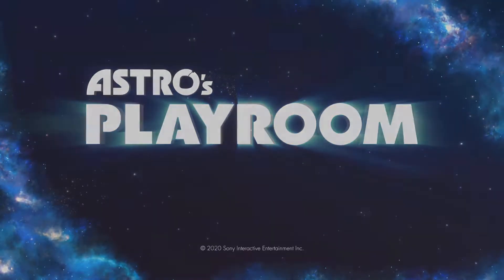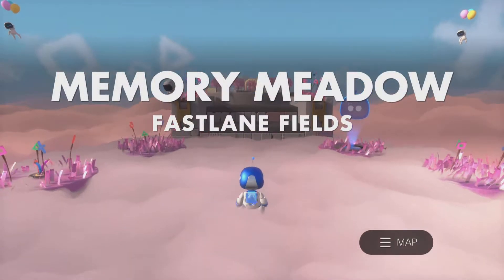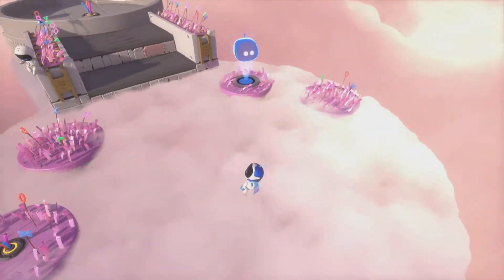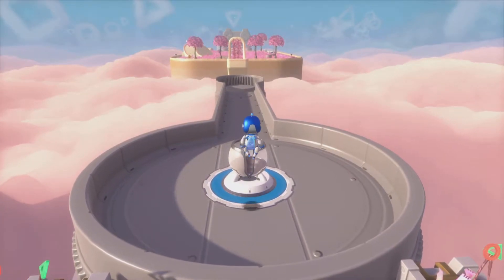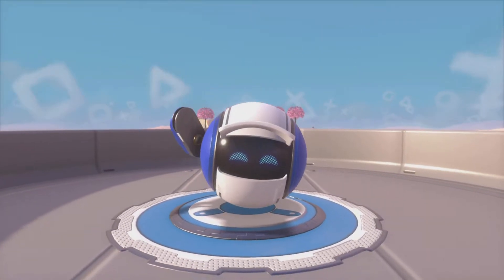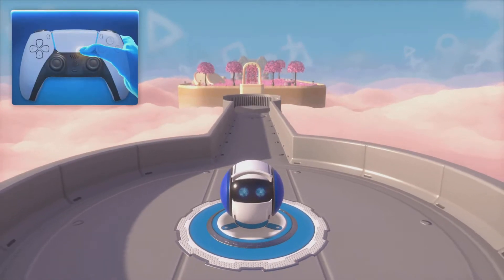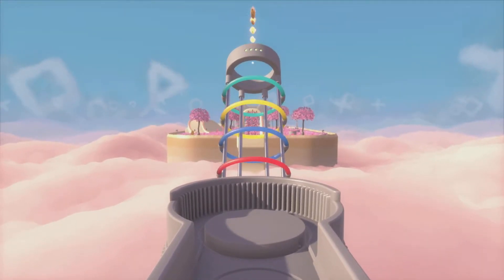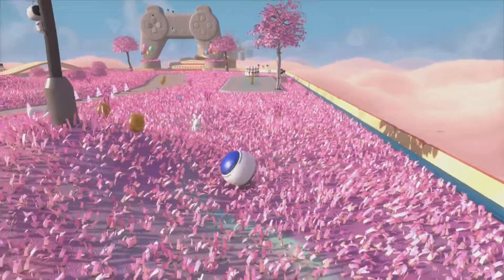Astro's Playroom - Wipeout Trophy Guide (Astro's Playroom Trophy Guide For Wipeout)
In Astro's Playroom there is a trophy called Wipeout and you have to get a strike in memory meadow

Astro's Playroom is a 3D platformer in which the player controls Astro Bot using the DualSense controller. Like the previous game, he is able to jump, hover, punch enemies and objects as well as spin attack by charging his punch. The haptic feedback of the controller is used to provide realistic tactile vibrations from actions such as walking on different types of material, walking through rainfall and into wind. The game starts in a hub world called CPU Plaza which is modelled after the inside of the PlayStation 5 console and provides access to four worlds which are each themed after a component of the console: GPU Jungle, Cooling Springs, SSD Speedway and Memory Meadow. The plaza also houses two other areas: Network Speed Run, in which players can compete in unlockable time trials for the fastest time which can be shared to online leaderboards, and PlayStation Labo, which houses all of the collectables a player has collected.

Each of the four worlds is split up into four levels that are interconnected with each other. Two of these levels involve regular platforming whereas the other two involve a special power up suit which makes use of the Dualsense controller's capabilities. For example, a frog suit with a spring at the bottom in which the controller must be tilted laterally to guide the frog and the trigger pressed down to compress the spring, which offers resistance similar to how a real spring would using the adaptive trigger system. Another example is the ball suit in which the player must swipe the touchpad to guide the ball. Each world contains three types of collectable: coins, puzzle pieces and artefacts. Coins can be used at a gacha machine in PlayStation Labo to potentially obtain collectable in-game figurines as well as more puzzle pieces and artefacts. Puzzle pieces are used to fill in a random section of the mural which adorns the walls of the PlayStation Labo area. Finally, artefacts are 3D rendered representations of real-world objects from the history of PlayStation, such as consoles, controllers and accessories. When collected, the player is able to examine them by moving the Dualsense controller around and interact with them using the touchpad or built-in microphone. Artefacts are stored in PlayStation Labo where Astro Bot (and many other robots) can later interact with them by punching or jumping on them. The worlds also contain large amounts of robots performing various activities, including acting out scenes from various PlayStation exclusive (or former exclusive) game franchises such as God of War and Resident Evil. At the end of each world there is an area inspired by the startup sequences of the previous four PlayStation home consoles, where the player receives an artefact of the respective console as a reward for completing the world.

Once all four worlds have been completed, a secret fifth world opens up called 1994 Throwback, in which Astro Bot must complete a boss fight inspired by the T-Rex tech demo from the original PlayStation's first demo disc. Once the T-Rex has been defeated, the credits roll and the player is rewarded with artefacts from the PlayStation 5 era, including the DualSense controller and the PlayStation 5 console itself.